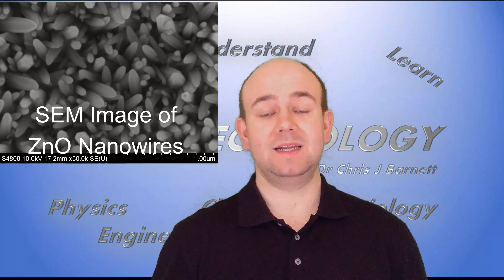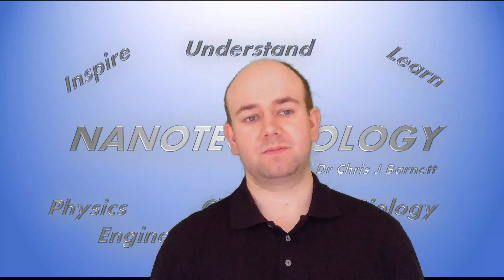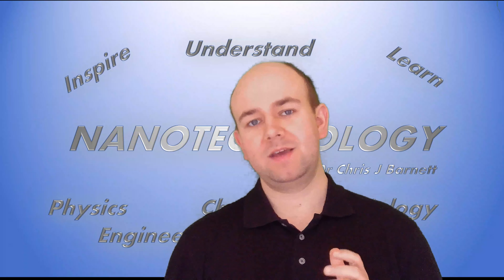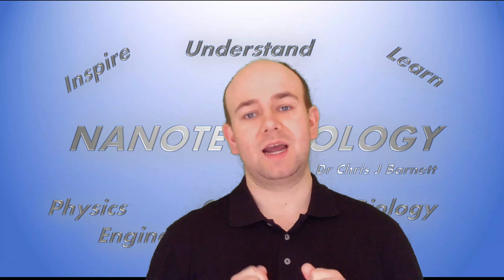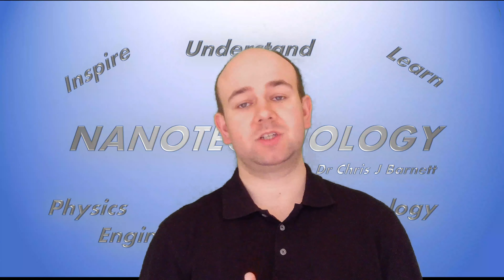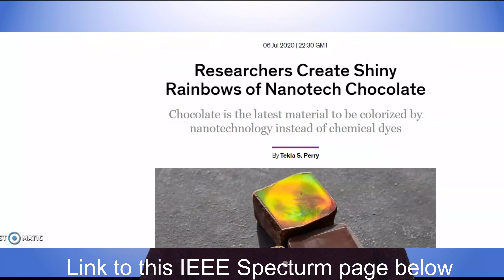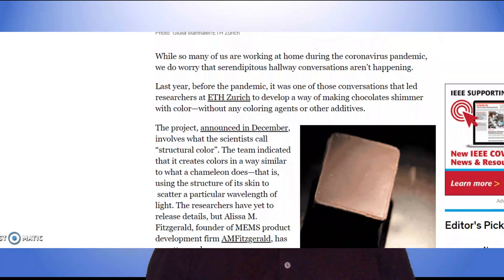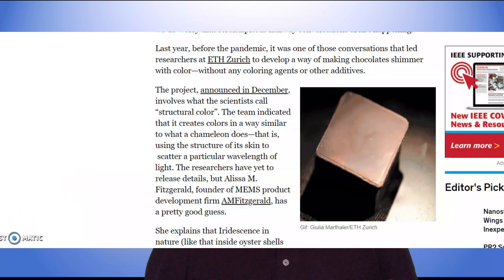Where is the Nano?: Nanotechnology in Chocolate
This video is about nanotechnology that is in the chocolate industry from cross over science and instruments, to chocolate nanostructures on the surface to make the chocolate change colour.